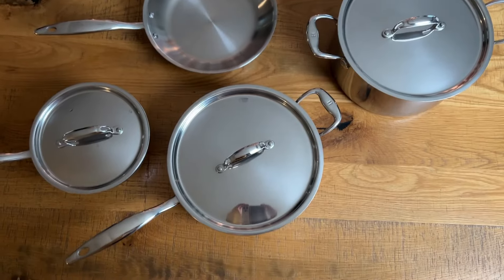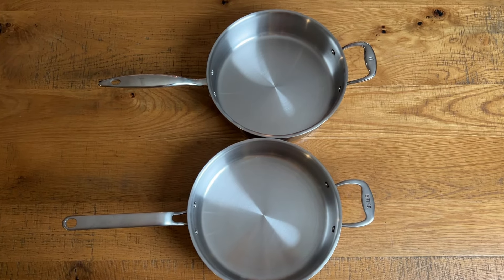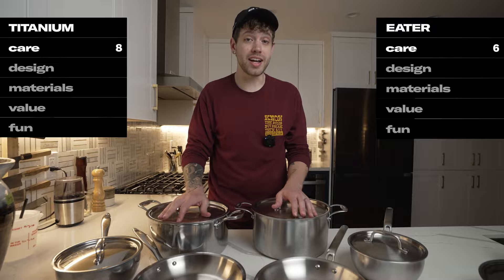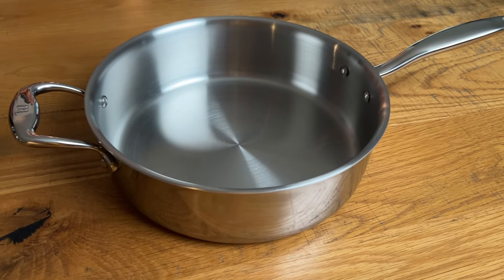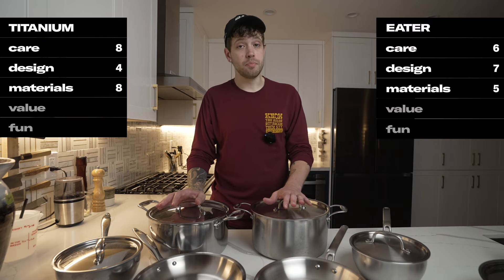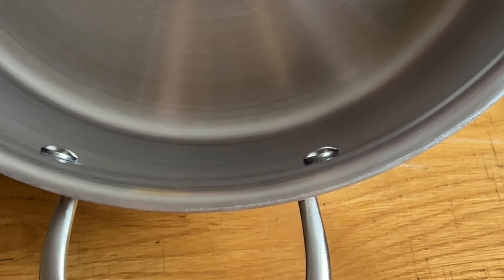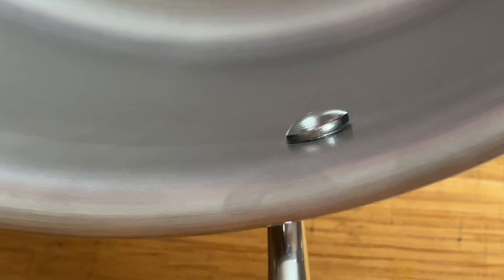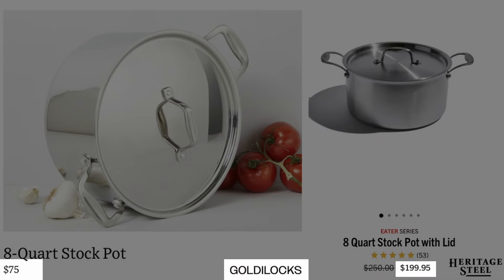Heritage Steel Review: Pitting the Titanium Series vs the Brand New Eater Series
Heritage Steel's a pretty interesting brand and its flagship Titanium Series has the company's history written all over it: the 316Ti inner layer is where the line gets its name and it comes from the era when HS sold "waterless cookware" and it has one main benefit – it reduces salt pitting.

When the brand made the move away from waterless, they continued production in the same factory in Tennessee and kept up some of the aesthetic decisions such as the polished finish. It doesn't appeal to me personally, but I'm sure it does to their historical market.

Their price point is pretty high partially due to their American manufacturing and the owners really seem to be focused on doing right by their workers. That's admirable, but the big question is does that expensive manufacturing improve the consumer's experience? In this case, I'd argue that it doesn't. The units we tested had misaligned lids and poorly installed rivets that we really haven't seen in this market segment before. Maybe those are a thing of the past though, because our test units from their new Eater Series didn't have any of those flaws.

When it comes down to it, the Titanium Series tells the history of Heritage Steel, but I'm not so sure it should be part of its future — and a big part of that is because of how good the Eater Series is by comparison.

The Eater Series takes all the standard Heritage Steel forms from their Titanium Series and brings them up-to-date with modern finishes and design touches. It skips the 316Ti inner layer, and that appears to help it compete well on price against brands like Made In and represents a good price-for-performance upgrade over our budget favorites: Goldilocks.

The big question to me is: "how much do you like the idea of having Eater.com in your kitchen?"